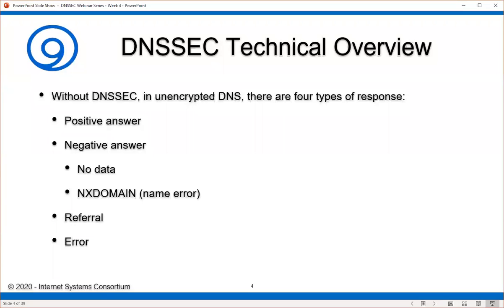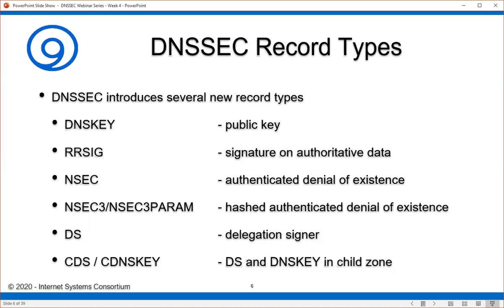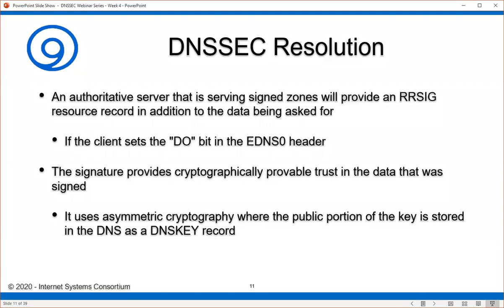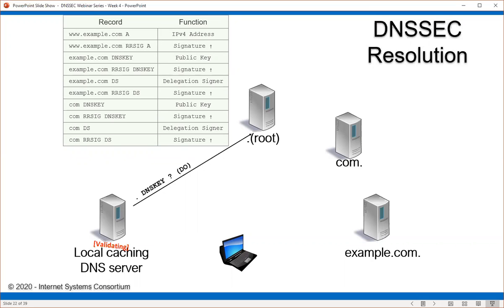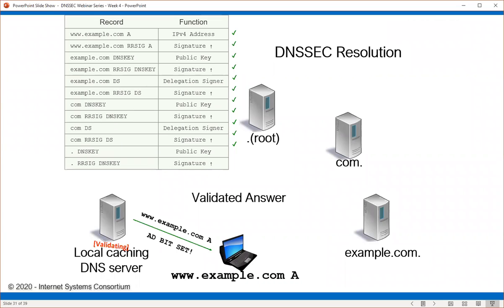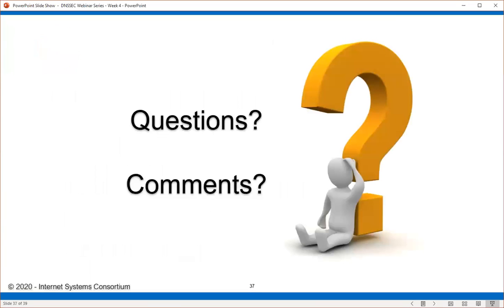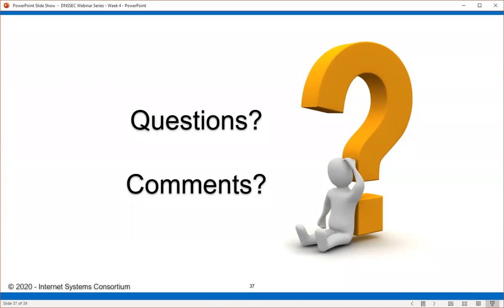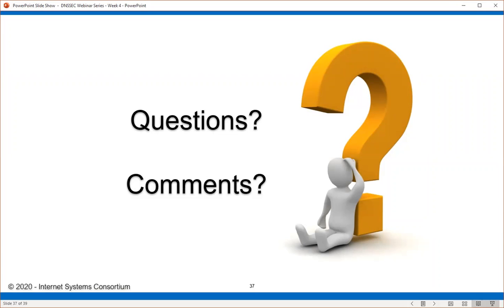DNSSEC Series #4. DNSSEC Resolution and Validation.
This series of 10 lectures will take you through a full-day class on DNSSEC theory, history, implementation and troubleshooting, using BIND.

1 - DNS Threats, need for DNSSEC
2 - History of DNSSEC Development & Deployment
3 - Cryptography and DNS background for DNSSEC
4 - DNSSEC Resolution and Validation
5 - DNSSEC Record Types, Keys, signatures and NSEC records
6 - DNSSEC Record Types, Keys, signatures and NSEC records, pt 2
7 - DNSSEC signing with BIND
8 - Key rollover & Algorithm rollover
9 - Key maintenance
10 - DNSSEC troubleshooting